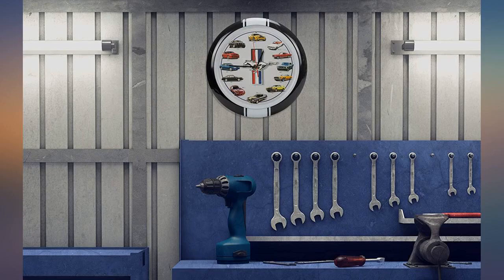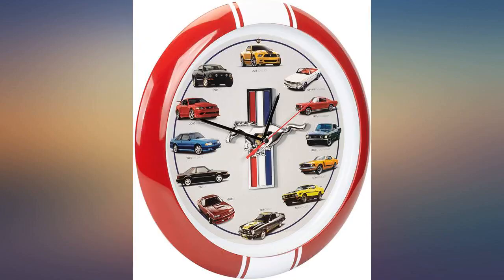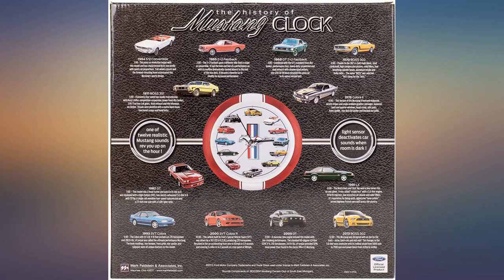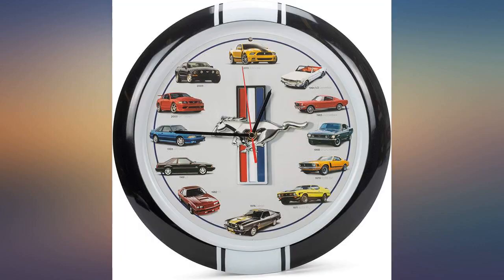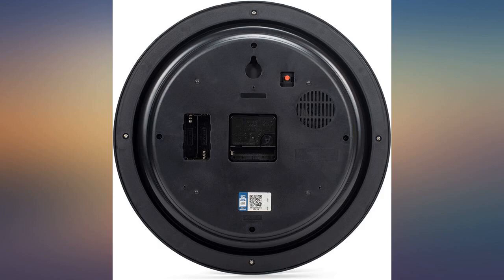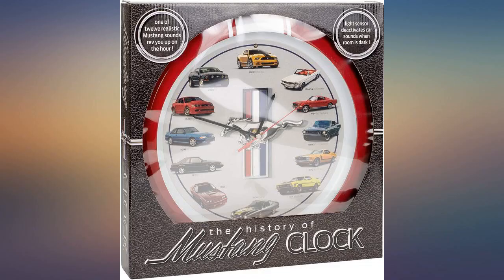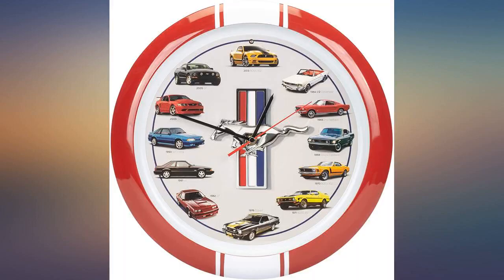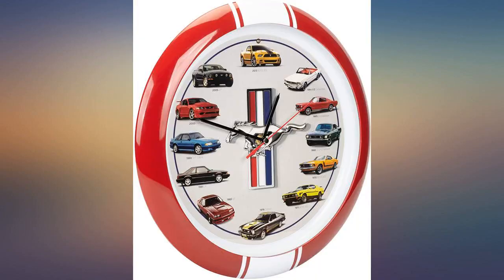Mark Feldstein & Associates History of Mustang Sound Wall Clock, 13 Inch Black review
Main Features:
Dial features twelve of the lengendary Mustangs that will take you back to the 1960s through the present. Clock is made of quality glass and plastic materials; Measures approximately 13 inches in diameter. Requires three (3) AA batteries- not included; Hear one of twelve authentic recordings of these classic cars at the top of each hour. Perfect for displaying on wall, or on a desk or mantel using the built-in stand; Licensed by Ford Motor Company. Light sensor deactivates the sounds when the room is dark; Carefully packaged for easy gifting